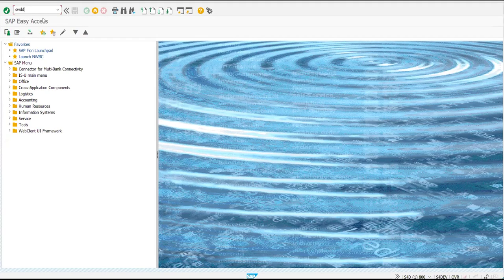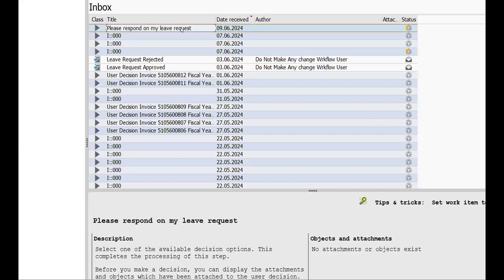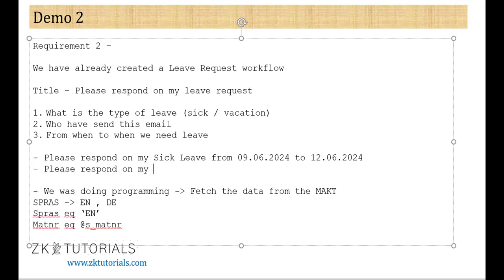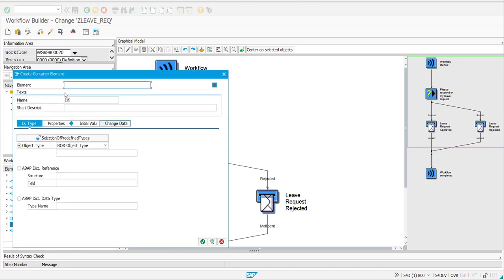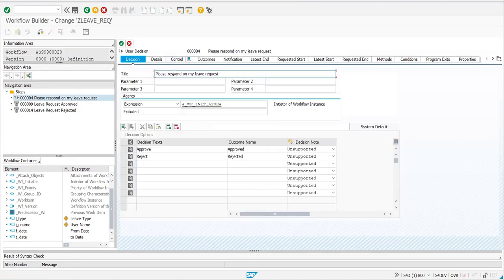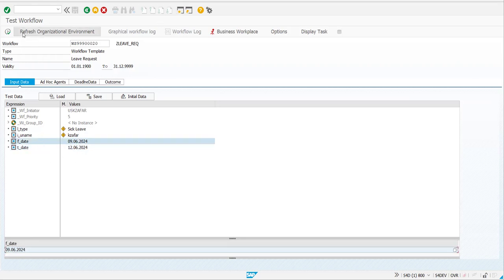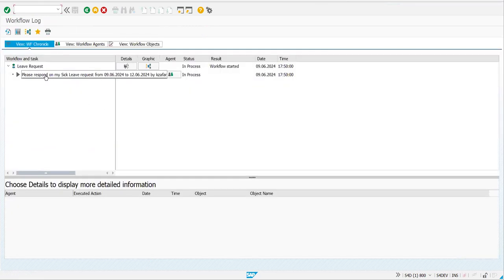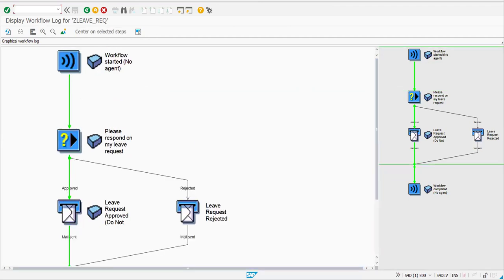2.3 SAP ABAP Workflow - Demo Using Of Containers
2.3 SAP ABAP Workflow - Demo Using Of Containers